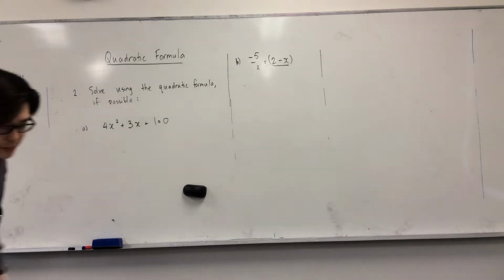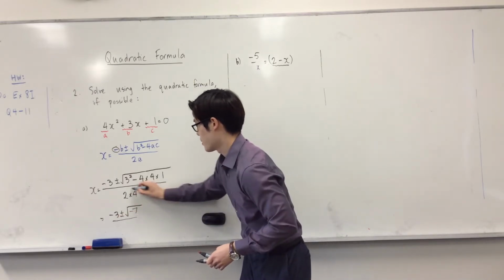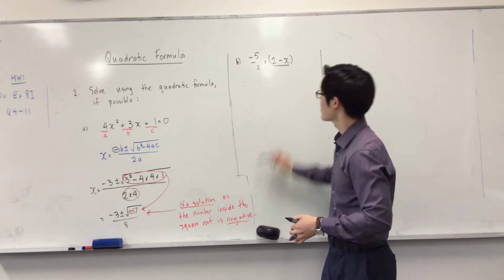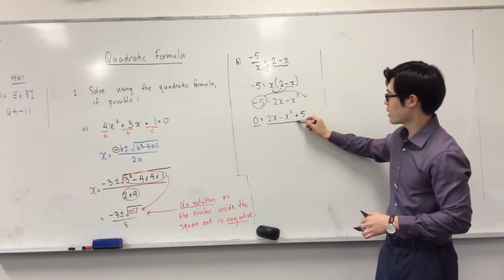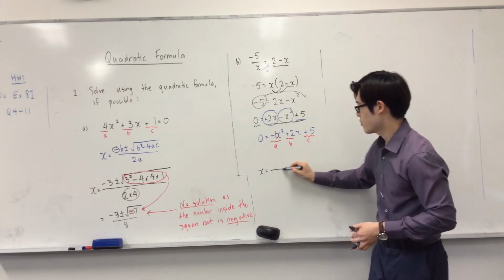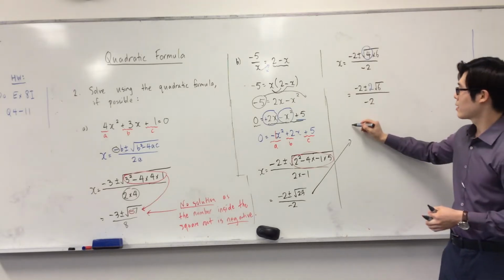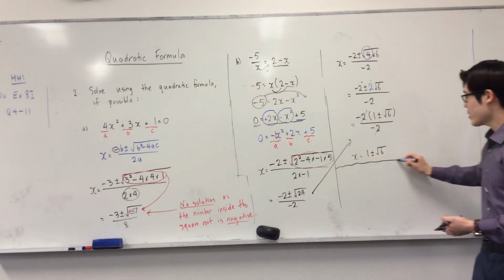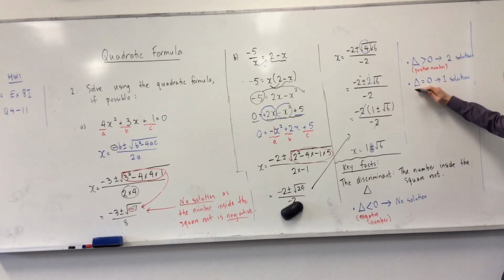Quadratic Formula Part 2 and the Discriminant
Explaining the discriminant at the end